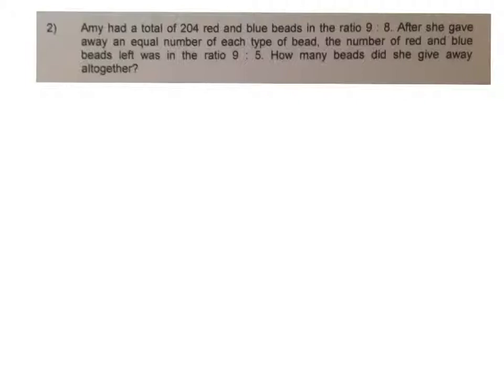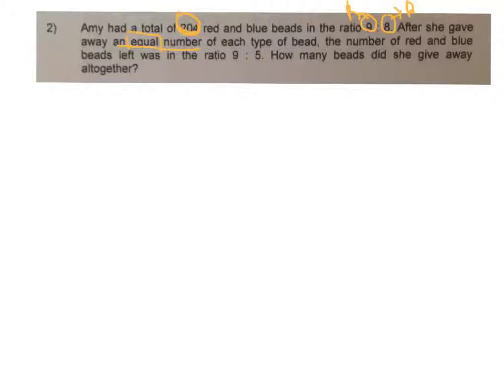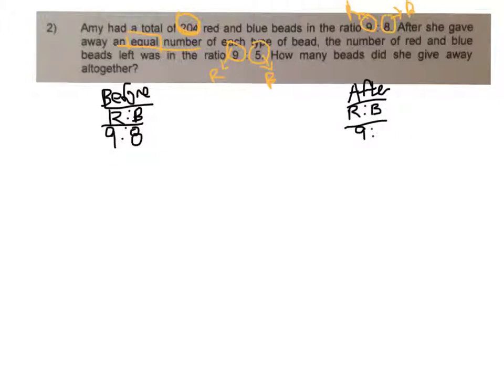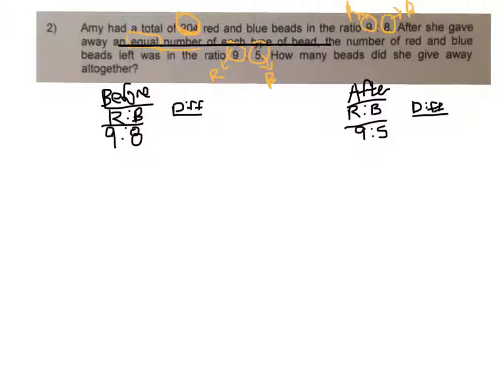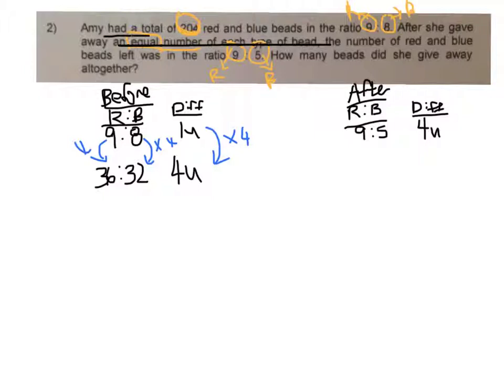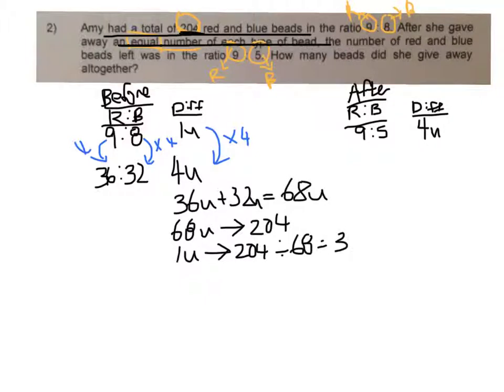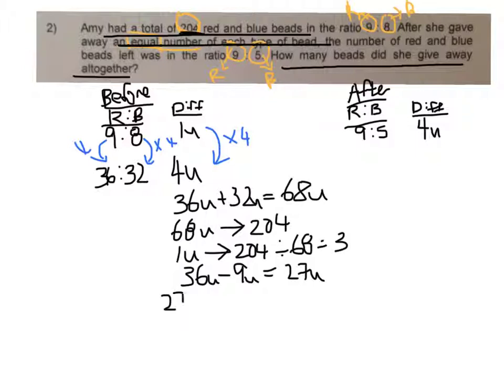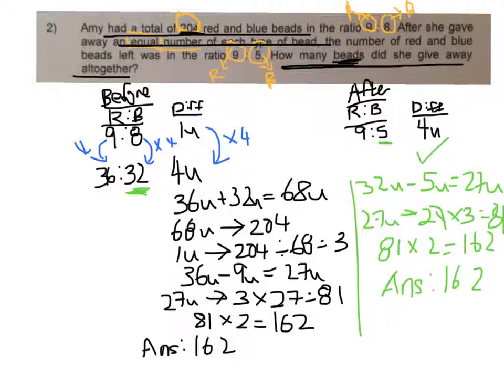Ratio: Difference Unchanged Qn 2